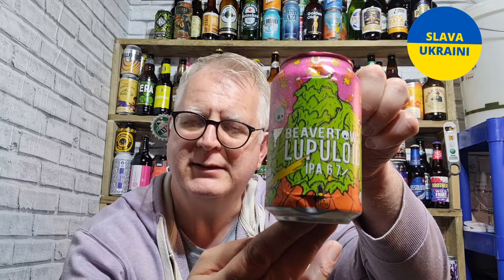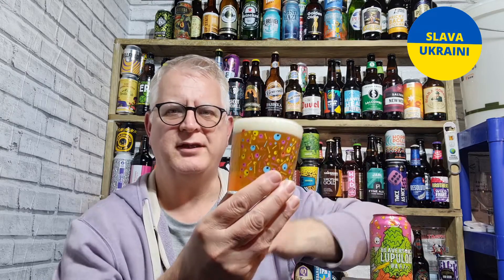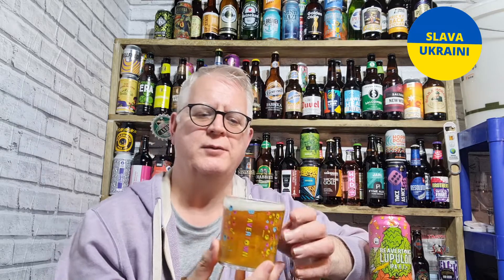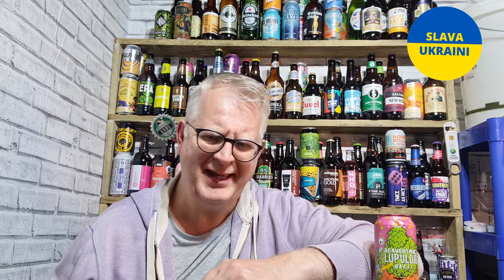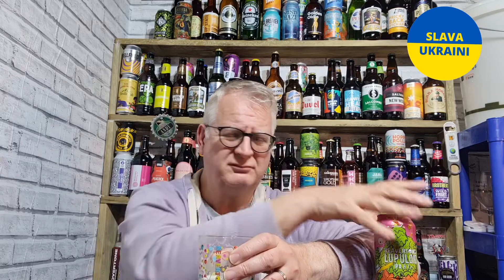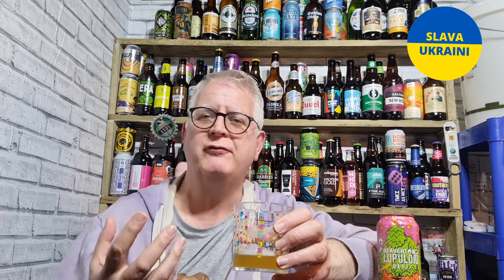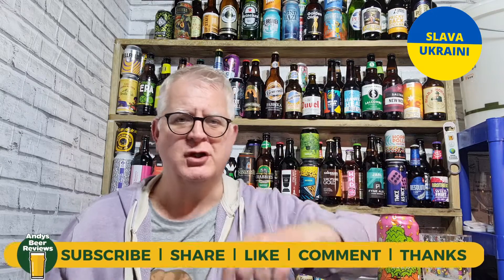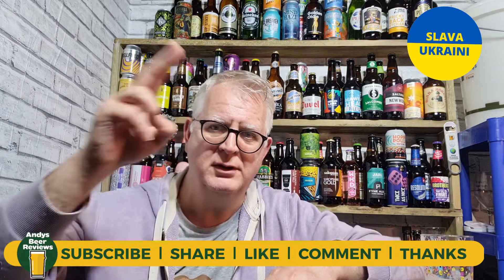Lupuloid IPA from Beavertown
This beer review is for the 6.7% ABV Lupuloid, a hazy IPA from Beavertown.